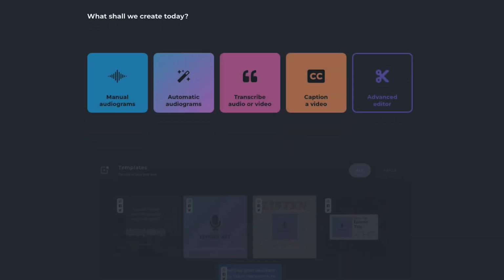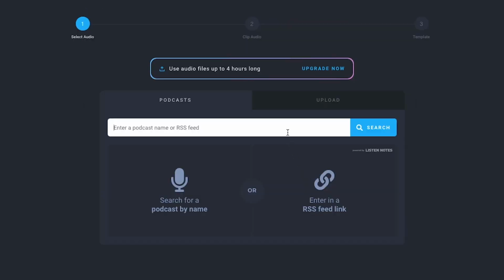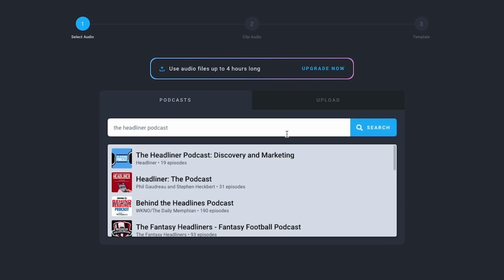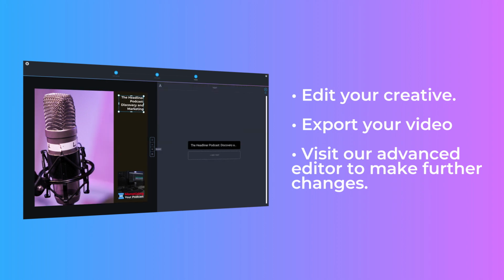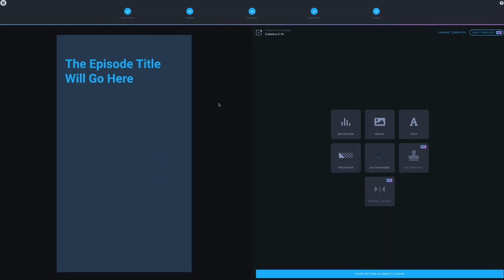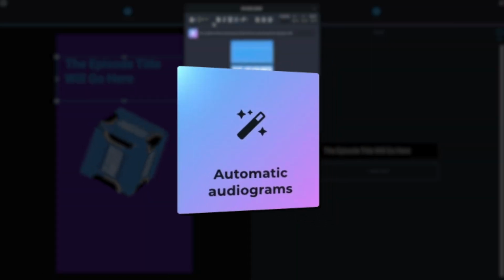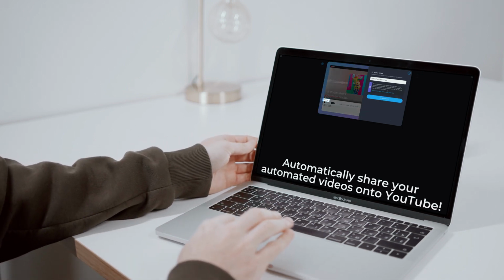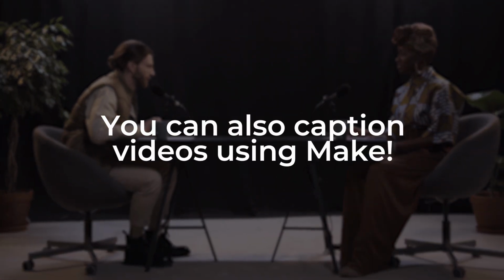What is Make by Headliner?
to create your FREE account today!

Make by Headliner is our core product - it is what we are known for! "Make" stylized videos for your podcast to go from audio to audience.

Make helps you create podcast videos ranging from 15 sec all the way up to 4 hour long, full-length episodes! It can even automatically get your content uploaded to YouTube too.